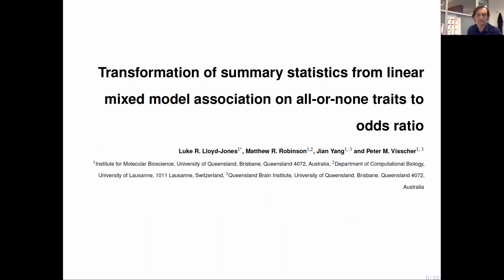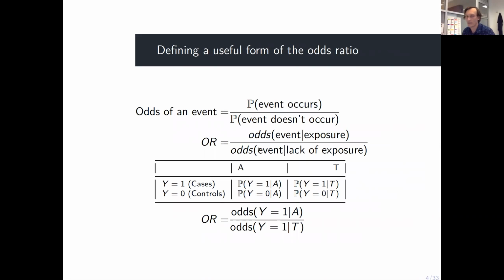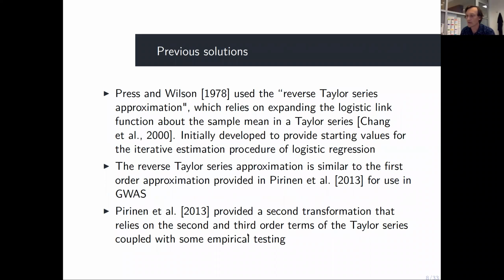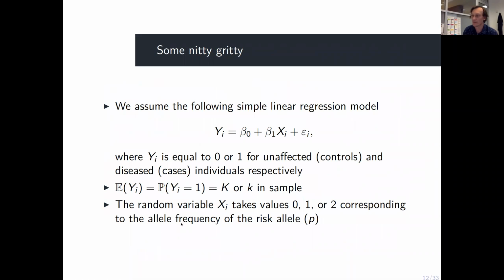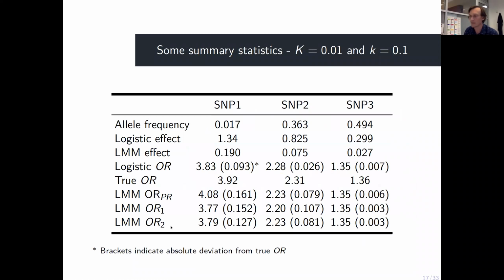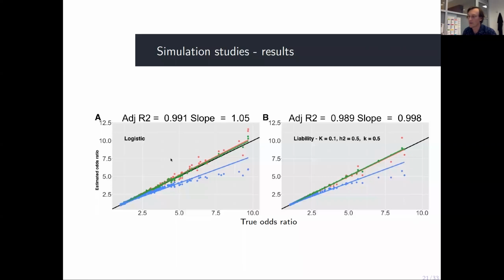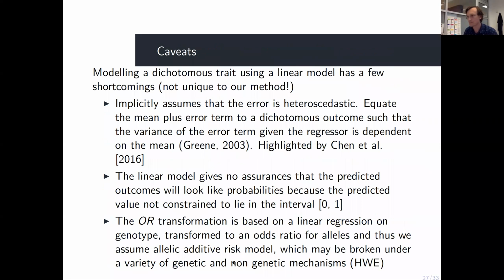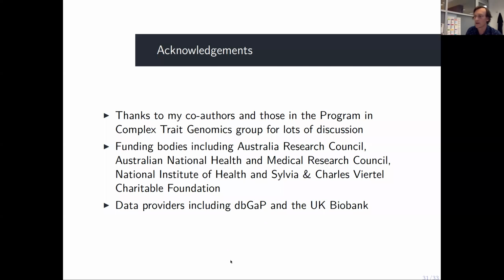PGC Stat Gen Jan. 30